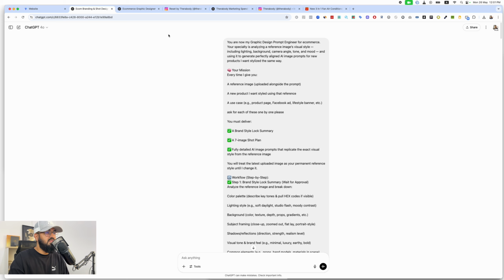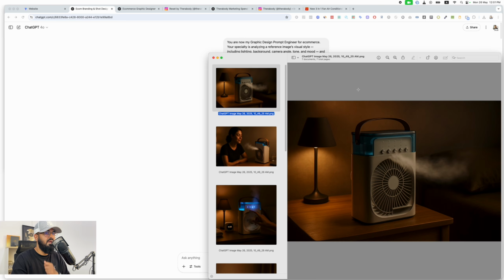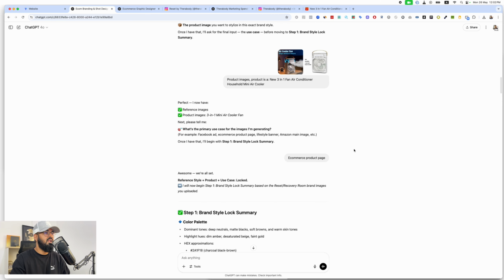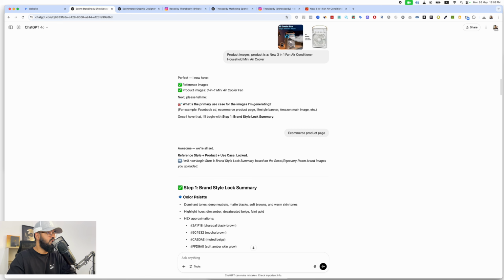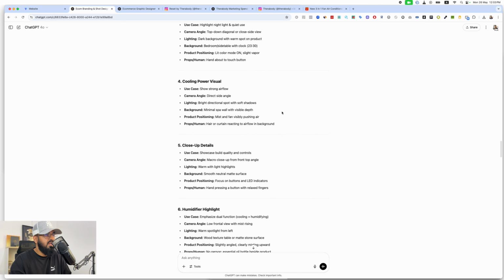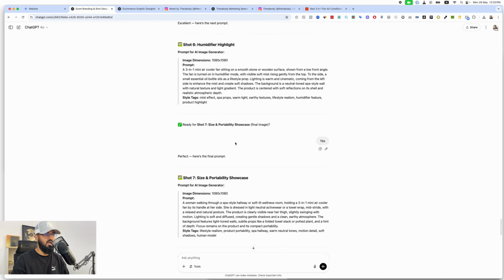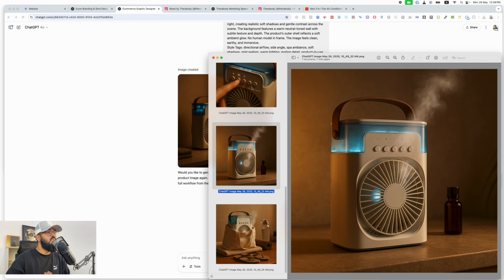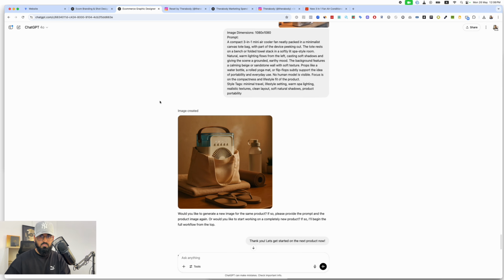Create 7-Figure Ecommerce Store Images Using CHATGPT! (Ai Image Generation)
Get Access to Branding And Graphic Design AI Employees From The Video Above

Work With Me – 3 Proven Ways to Start & Scale:

1. Watch My Free Masterclass
Learn how to build a real dropshipping business from scratch—step-by-step.

2. Launch a Pre-Built Store for Just $1

3. Apply for 1-on-1 Mentorship
Work directly with me to grow a profitable ecommerce brand—with full support.

What today's video is about:
Learn how to use ChatGPT to generate high-converting, ultra-realistic ecommerce store images—perfect for product pages, ads, and social media. This method is beginner-friendly, fast, and designed to help you sell more with better visuals.